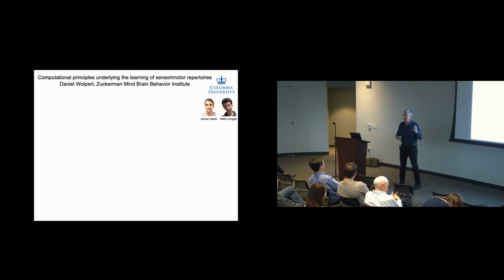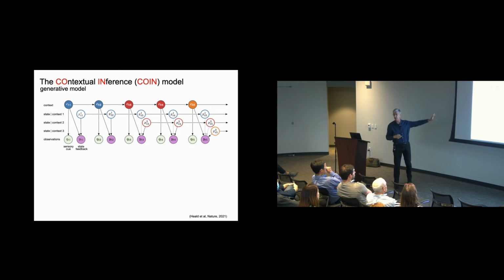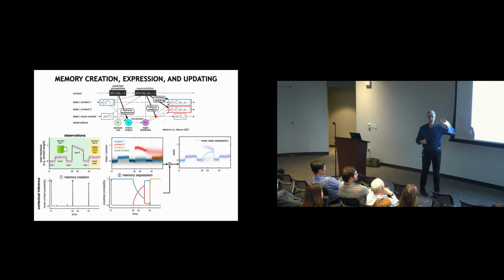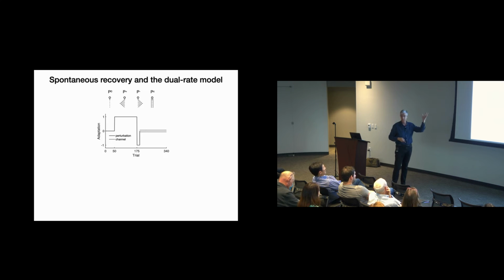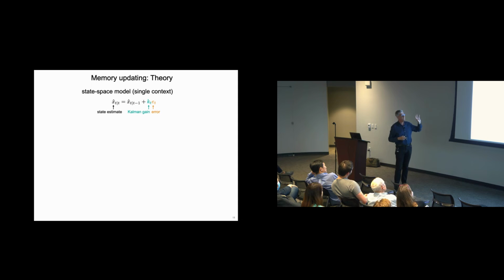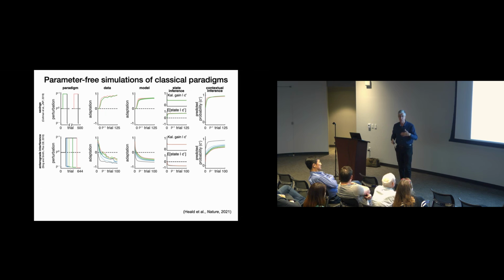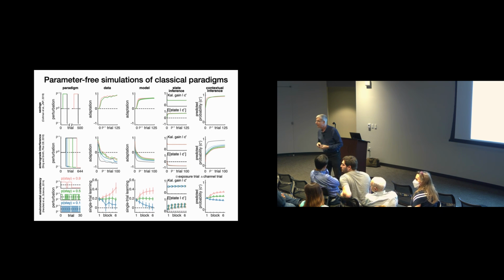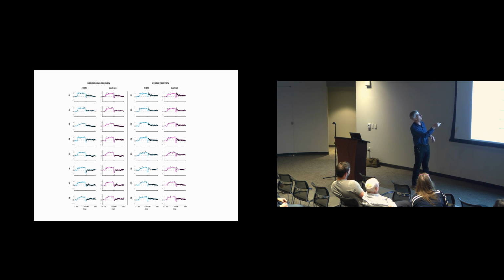Daniel Wolpert – "Computational principles underlying the learning of sensorimotor repertoires"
About the Wu Tsai Neuro MBCT Seminar Series
The Stanford Center for Mind, Brain, Computation and Technology (MBCT) seminar series explores ways in which computational and technical approaches are being used to advance the frontiers of neuroscience. It features speakers from other institutions, Stanford faculty and senior training program trainees.

Daniel Wolpert
Columbia University

Daniel Wolpert read medicine at Cambridge before completing an Oxford Physiology DPhil and a postdoctoral fellowship at MIT. He joined the faculty at the Institute of Neurology, UCL in 1995 and moved to Cambridge University in 2005 where he was Professor of Engineering and a Royal Society Research Professor. In 2018 he joined the Zuckerman Mind Brain Behavior Institute at Columbia University as Professor of Neuroscience. He was elected a Fellow of the Royal Society (2012) and has been awarded the Royal Society Francis Crick Prize Lecture (2005), the Minerva Foundation Golden Brain Award (2010) and the Royal Society Ferrier medal (2020). His research interests are computational and experimental approaches to human movement

Seminar Abstract

Humans spend a lifetime learning, storing and refining a repertoire of motor memories appropriate for the multitude of tasks we perform. However, it is unknown what principle underlies the way our continuous stream of sensorimotor experience is segmented into separate memories and how we adapt and use this growing repertoire. I will review our work on how humans learn to make skilled movements focussing on the role  role of context in organizing motor memories. I will then present a principled theory of motor learning based on the key insight that memory creation, updating, and expression are all controlled by a single computation – contextual inference. Unlike dominant theories of single-context learning, our repertoire-learning model accounts for key features of motor learning that had no unified explanation and predicts novel phenomena, which we confirm experimentally. These results suggest that contextual inference is a key principle underlying how a diverse set of experiences is reflected in motor behavior.